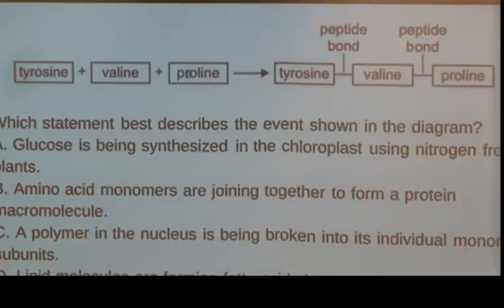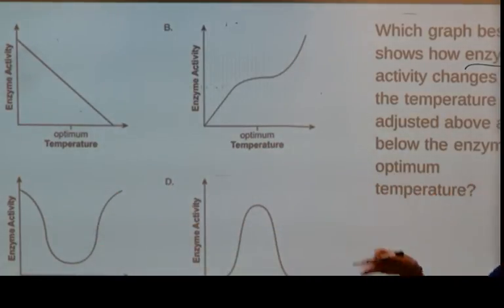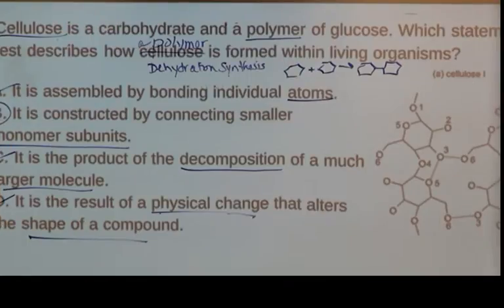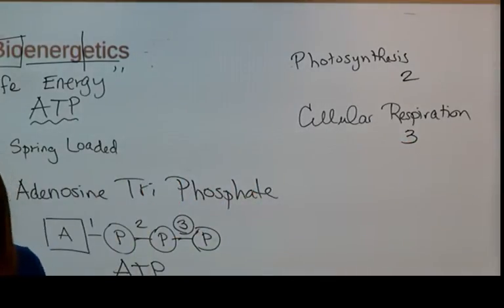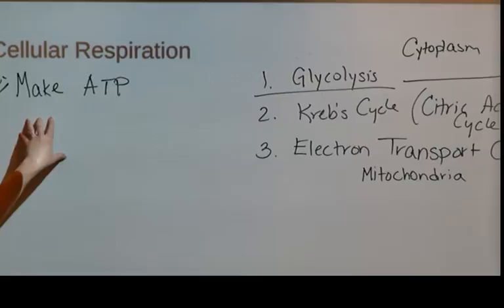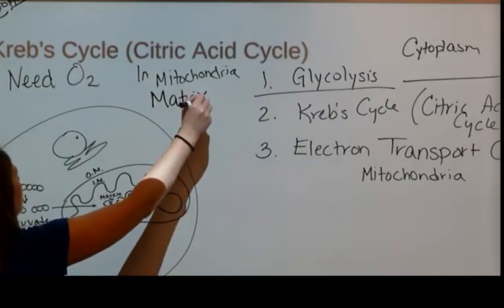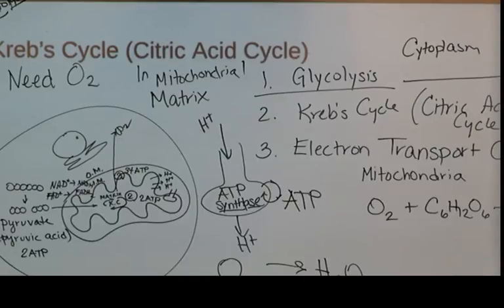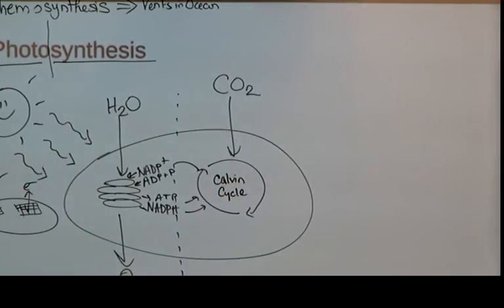Bioenergetics - Livestream Keystone Bootcamp 3 (Smith)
Livestream Keystone Bootcamp 3 (Smith)